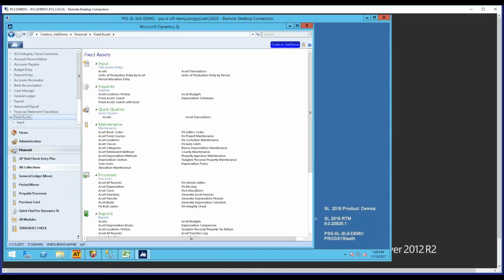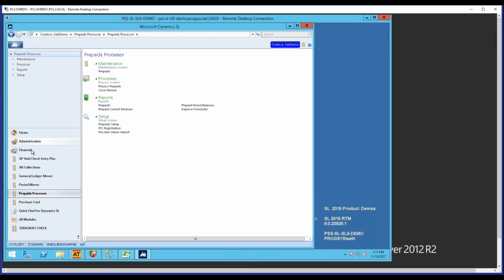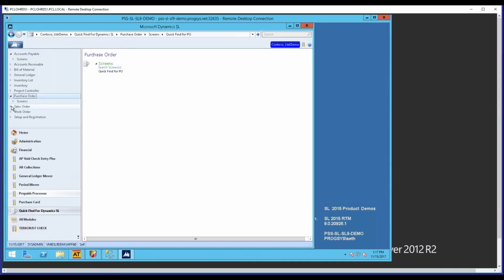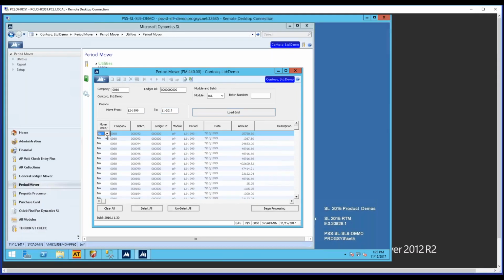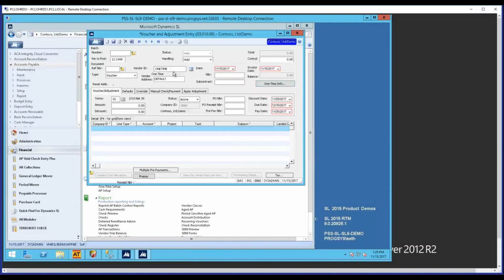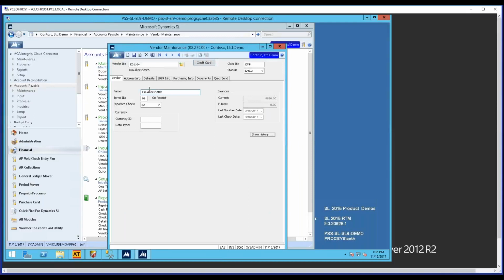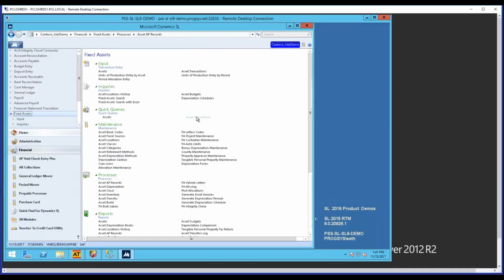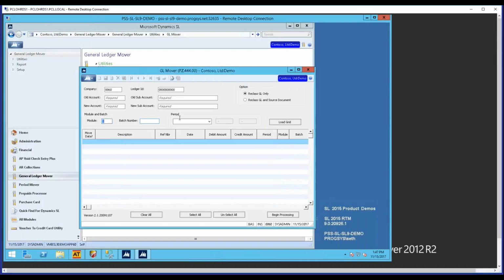Top 12 Enhancements for Microsoft Dynamics SL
In this webinar, we will discuss the SL road map, show you the new features that are available now and review the features that will soon be available. It will include project and distribution enhancements and new Web Applications, Power BI, Power Apps and Flow!